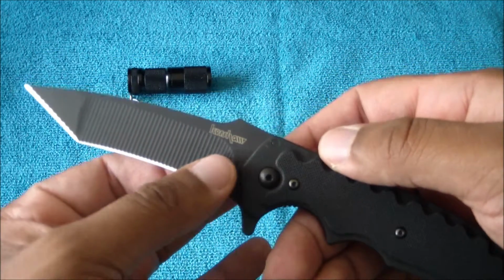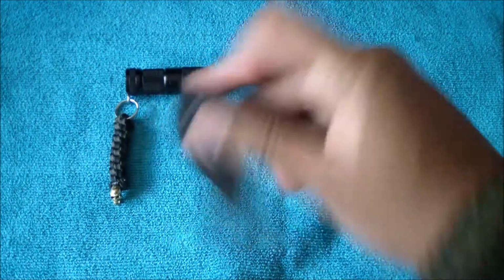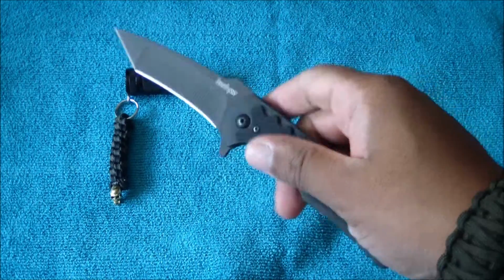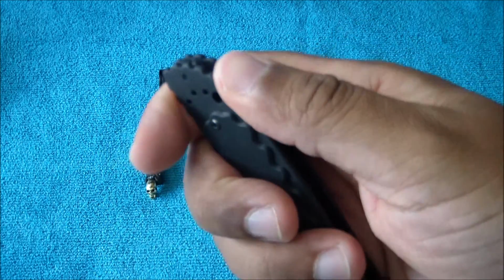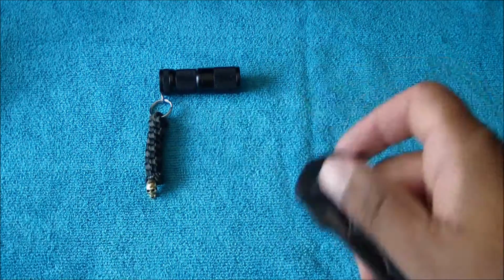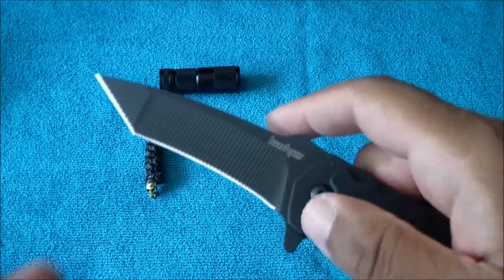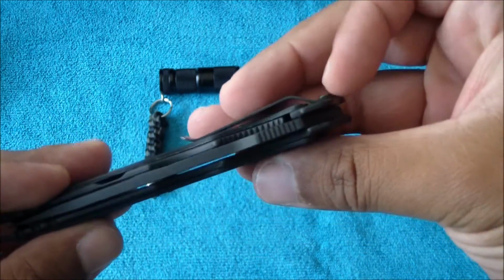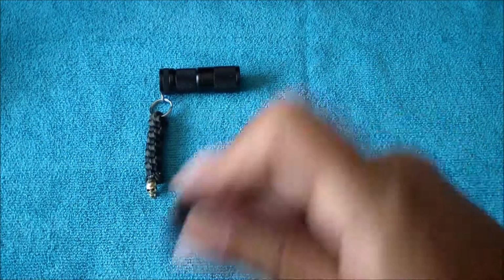Kershaw Tanto Groove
RJ Martin Kershaw Knives Tanto Groove 3.5 inches of Sandvik 13C26 Steel with a G10 overlay handle